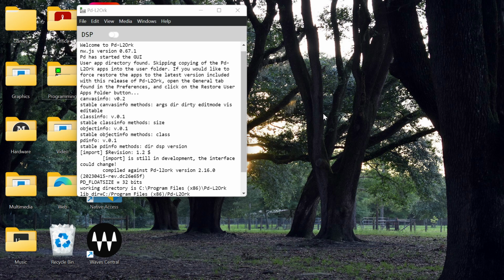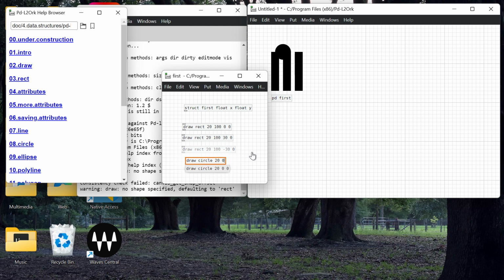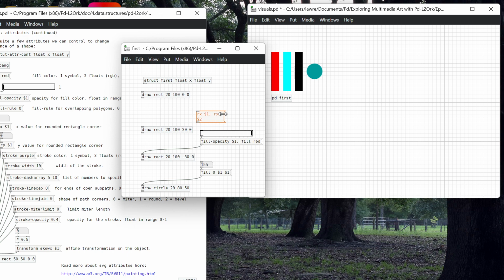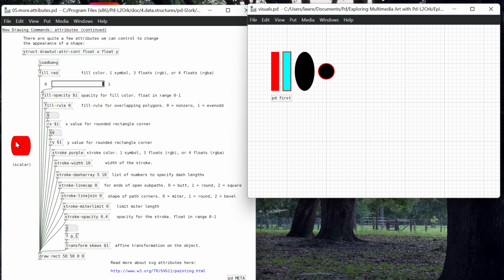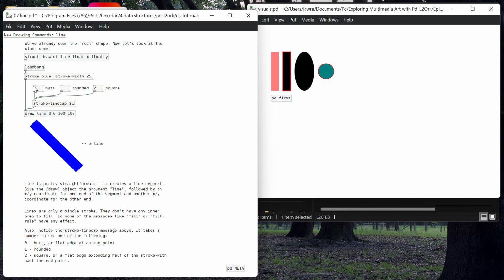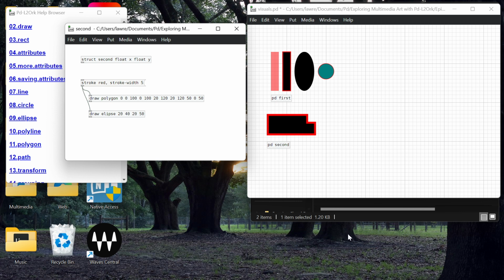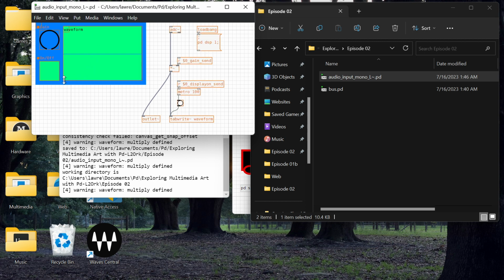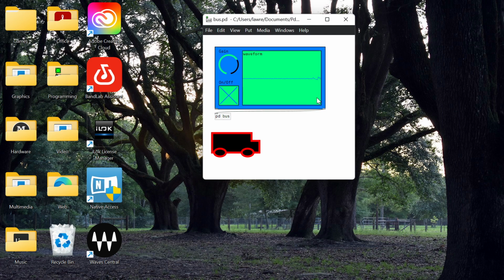Exploring Multimedia Art with Pd-L2Ork S01E02 - Data Structures for Graphics Visualizations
It's time to learn about data structures. While Pure Data Vanilla has data structures, the data structures in Pd-L2Ork are easier to learn and use. We take a look at some of the basic scalars, or elements within this family of graphic objects. We learn how to make different basic shapes and how to draw our own in the software. We learn how to color them, control their opacity, and control their stroke (outer border) for controlling its color and appearance. The episode finishes with learning how to use audio input level to move a graphic object on the screen.

Links